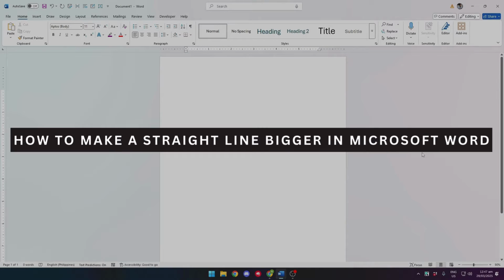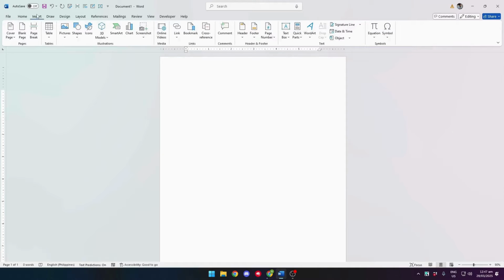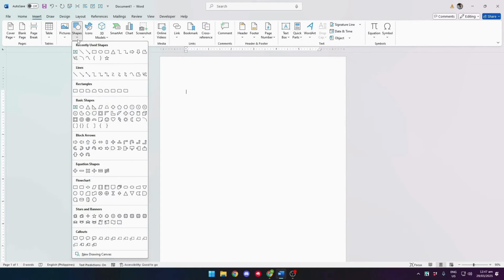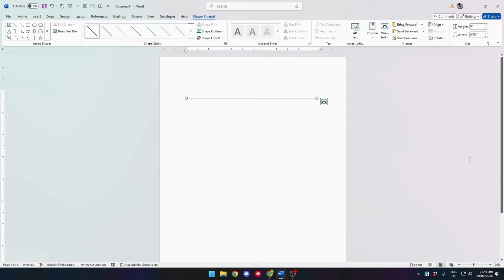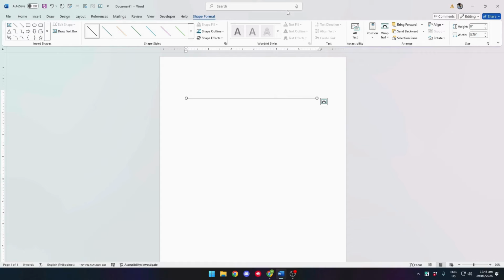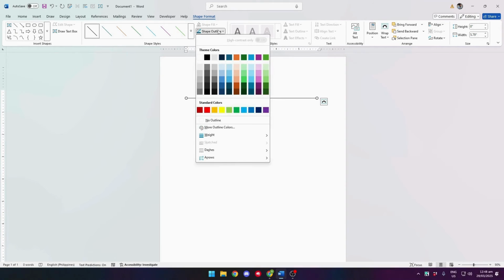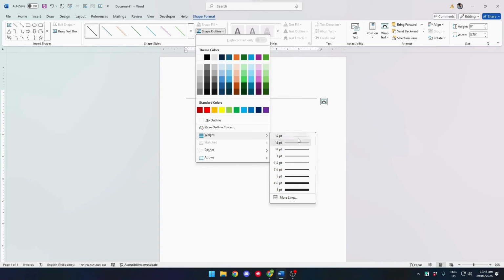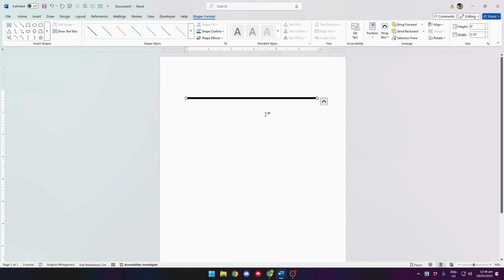How to Make a Straight Line Bigger in Microsoft Word | MS Word Tutorial (2027)